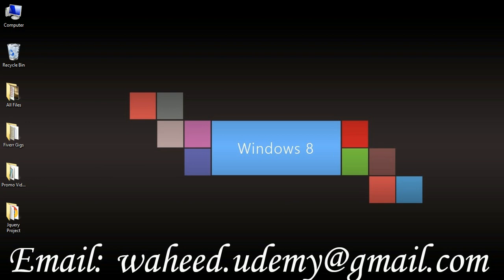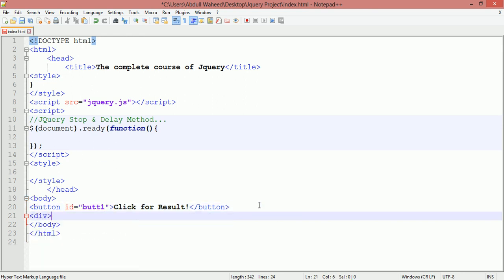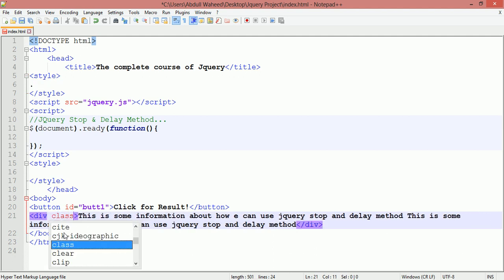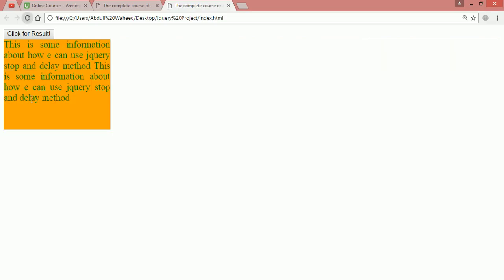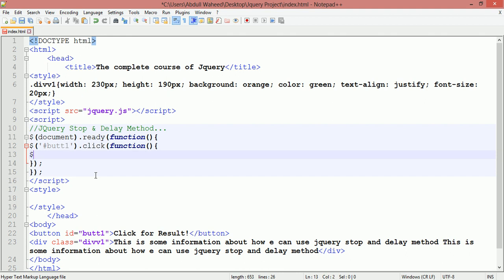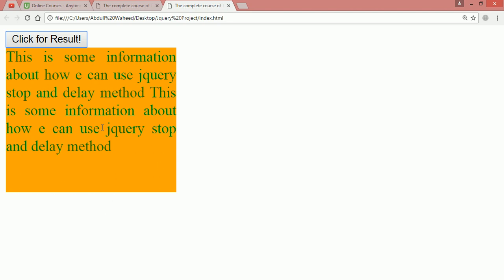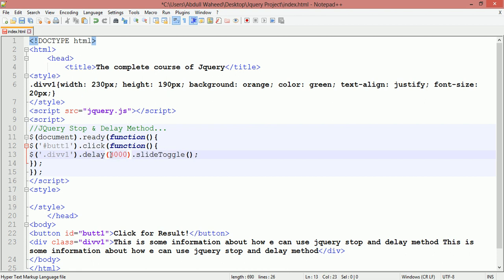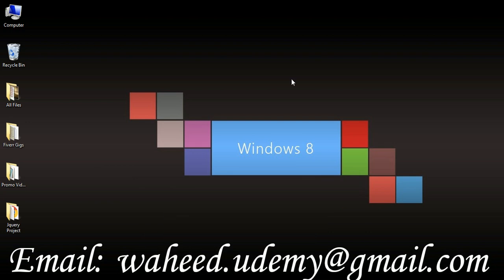jquery tutorial for beginners - Jquery Stop and Delay (video-16)